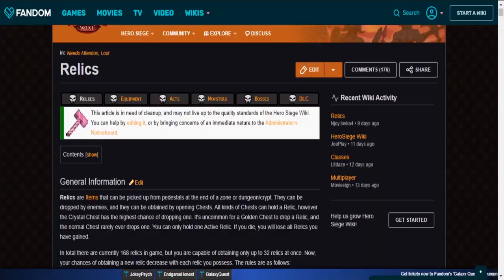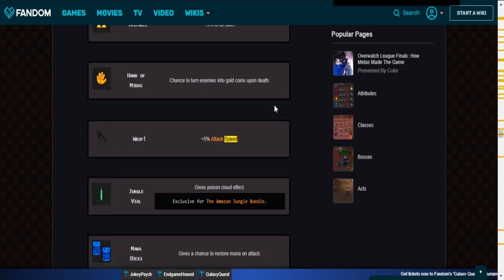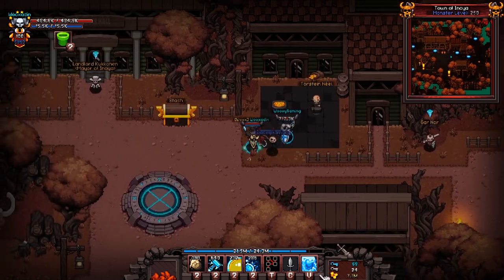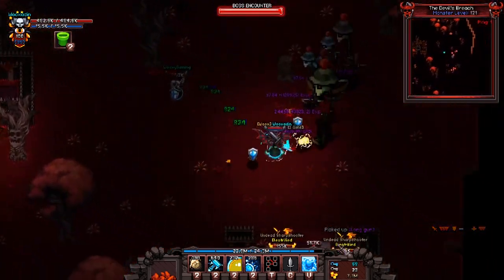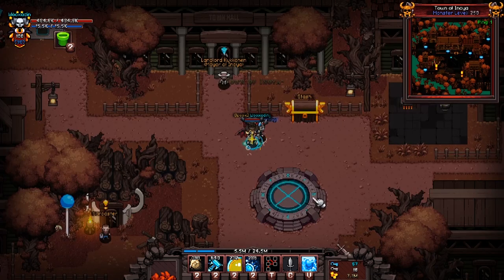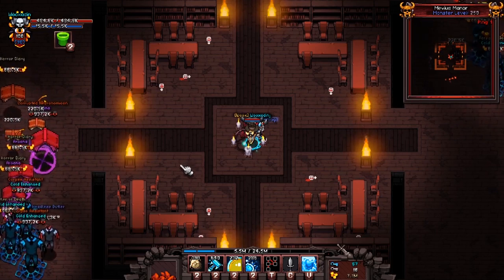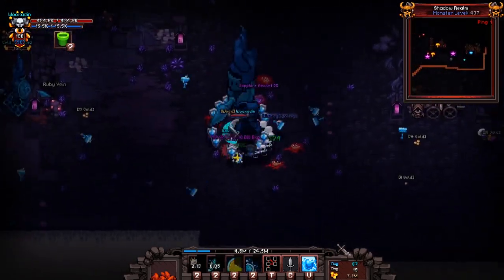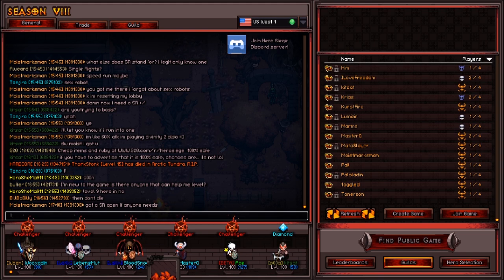[Hero Siege] Tutorial Guide Part 3 - End Game Progression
This video provides the basics of starting your end game progressing from Hell to Inferno and how to start making rubies to buy gear.

Time Stamps:
Relics 1:50
Mining 10:05
Hell to Inferno Transition 12:10
Shadow Realms 23:50
Afterword 27:30
Bosses: 28:35

If you have any questions ask away in the comments